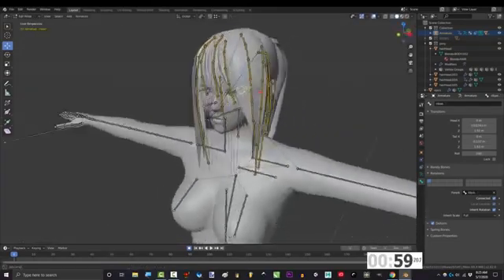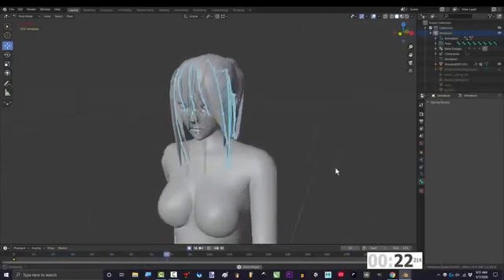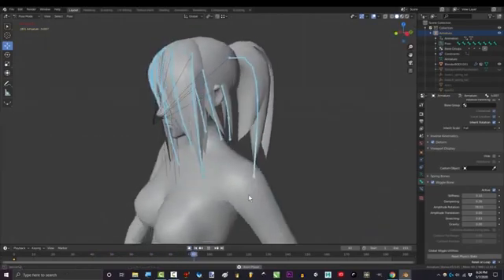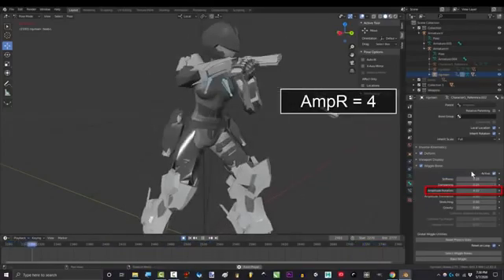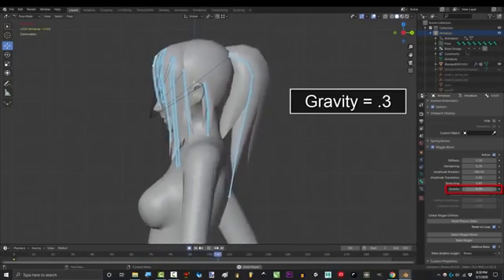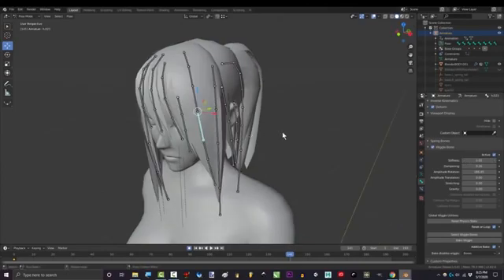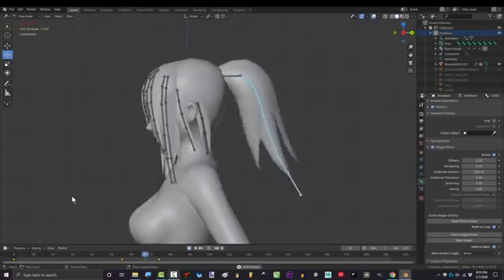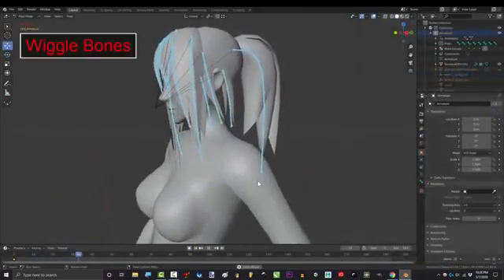Dash 3D : Blender 2.82 : Hair Rigging, Physics, & Animation (In 2 Minutes!!!)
Hair animation, can be one of the most frustrating parts of Character Design for new users. But, luckily there are a few tricks that can literally save you months of pointless manual animation. Learn everything you need about rigging hair in the next few minutes!!! Hope it helps :)